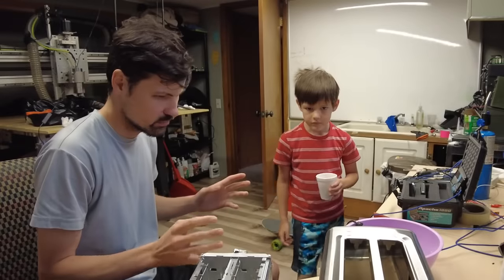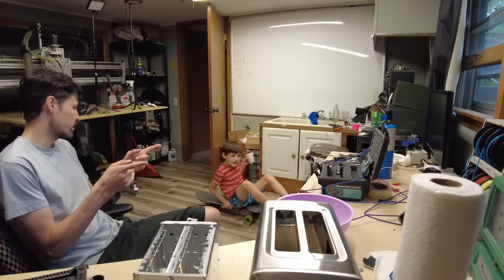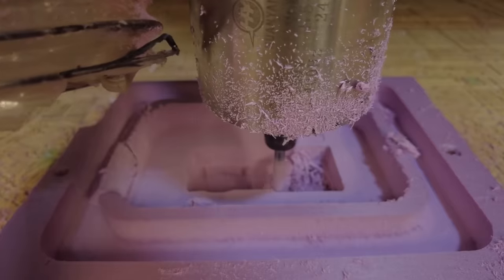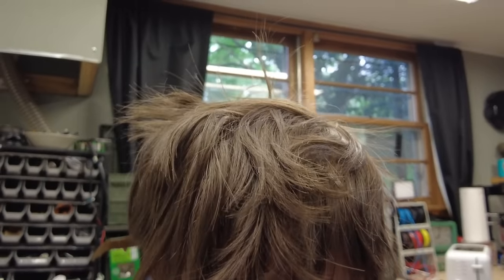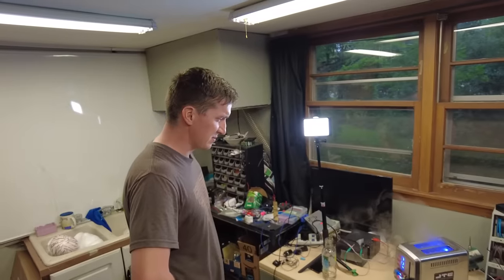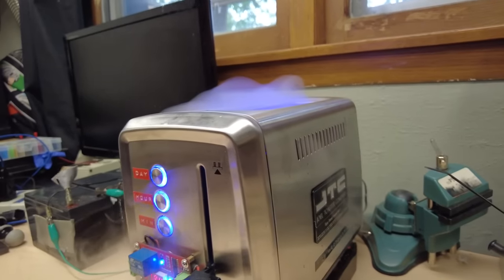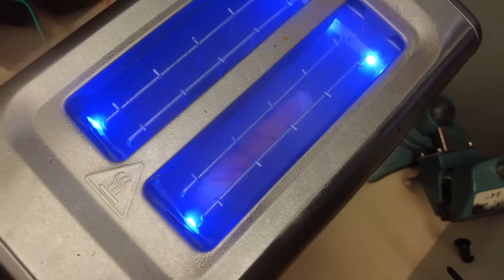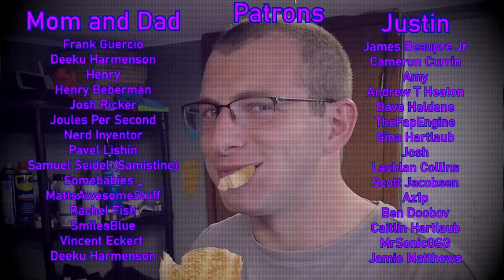Reverse Toaster (actually works)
This toaster really turns toast BACK into bread!